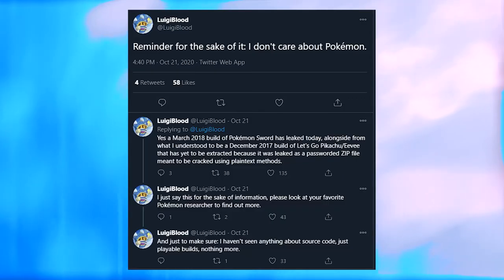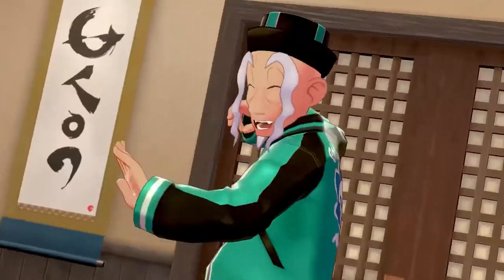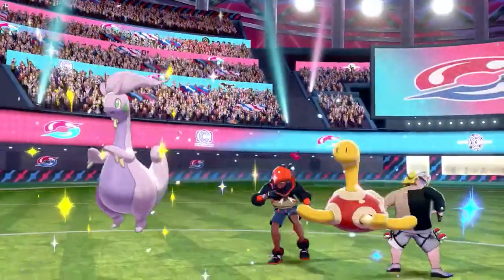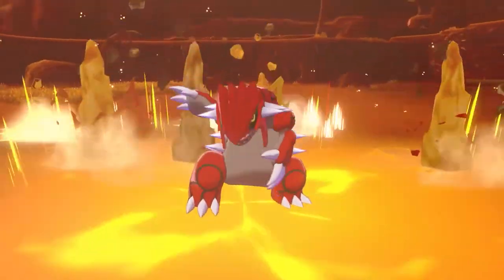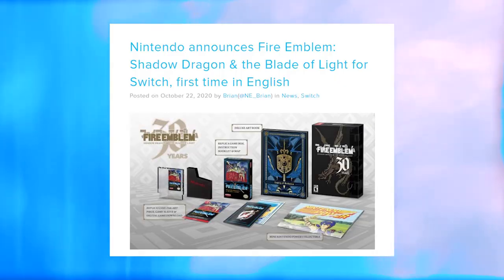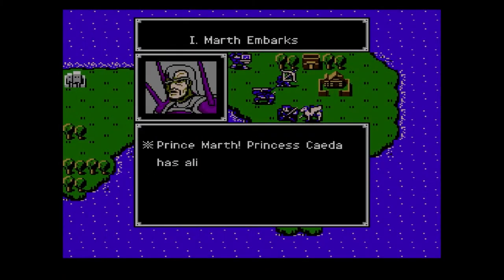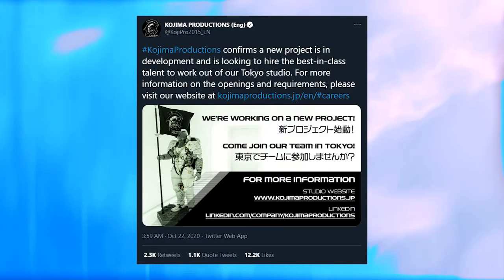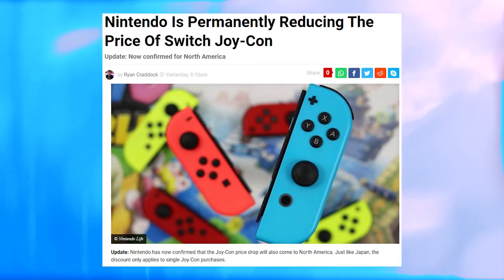Pokémon SW/SH Dev Details LEAKED! Joy-Con DROPS In "Price" | SEARCH & REPORT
Welcome to the twelfth episode of Search & Report! A video series aimed at reporting gaming news.

0:35 Pokémon development details leaked and people aren't very happy about it.

4:03 Nintendo announces Fire Emblem Shadow Dragon & the Blade of Light coming to Switch in English for the first time ever.

6:34 Kojima Productions is working on a new project!

7:38 Nintendo reduces the price of single Joy-Cons and I have some thoughts about it.